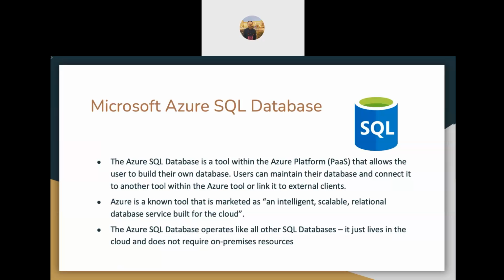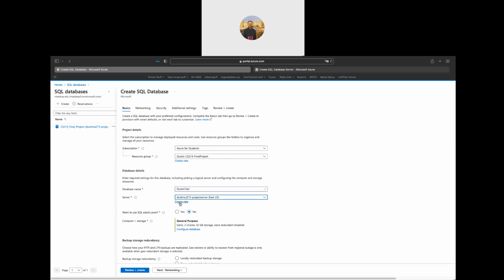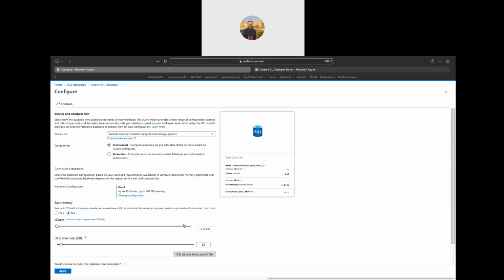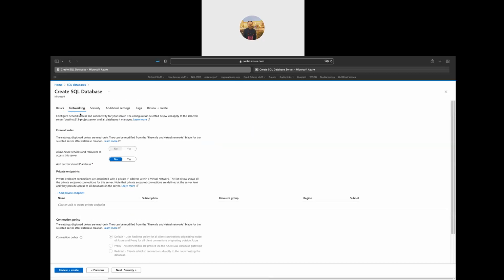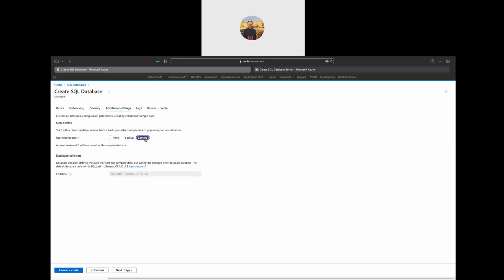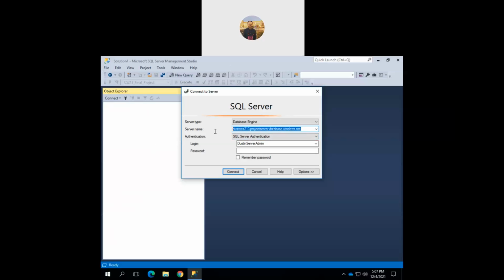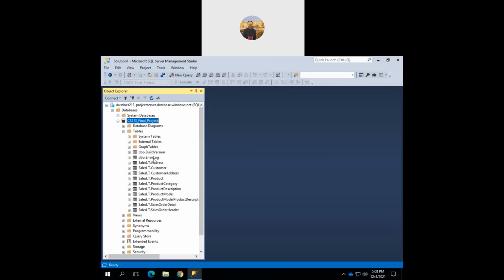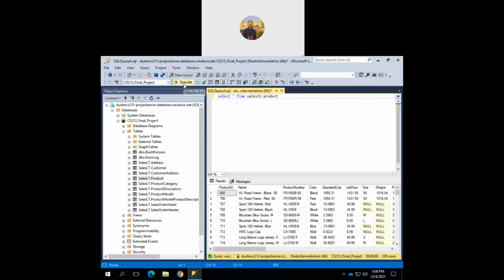Fall 2021 MassBay STEM Expo - Azure SQL Database Demo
This video is for the Fall 2021 MassBay STEM Expo and gives a brief overview of Microsoft's Azure SQL Database as well as the concept of Cloud Computing. Following a brief presentation, I give a quick demo on how to create an Azure SQL Database along with steps to connect it to the Microsoft SQL Server Management Studio.